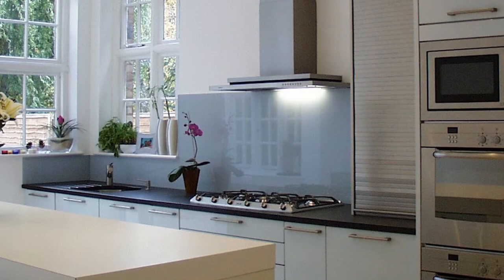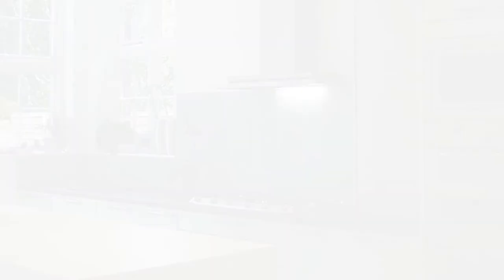DecoLuxe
If you're after a touch of shiny brilliance, then look no further than DecoLuxe. The metallic Luxe range is available in twelve different colours, designed to give the ultimate "WOW" factor, offering beautiful shimmer and sparkle to your metallic splashbacks.

With all our Deco Glaze range, we also offer a ten year guarantee against discoloration and delamination.

An understated, undeniably glamorous touch for kitchen and bathroom projects.